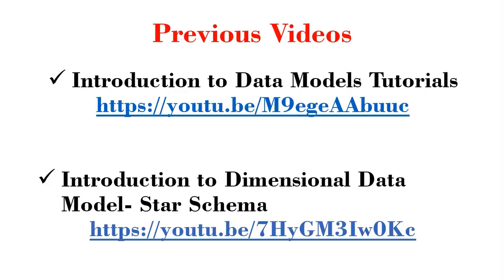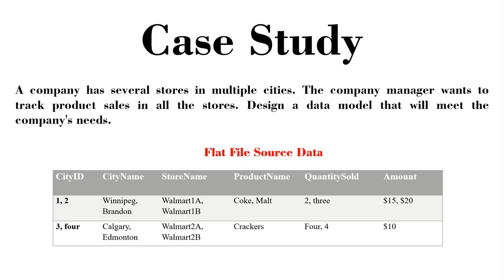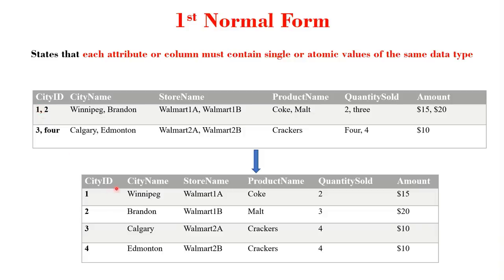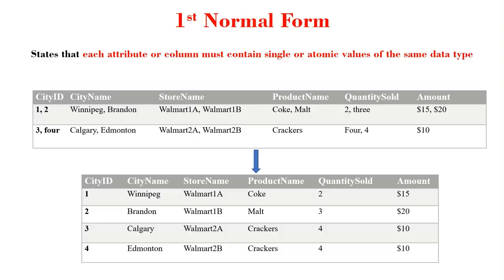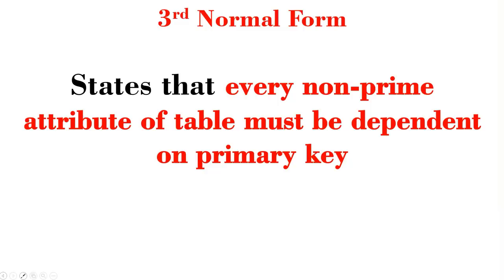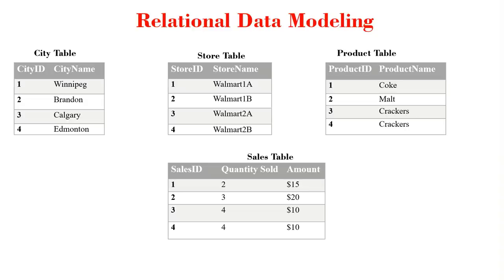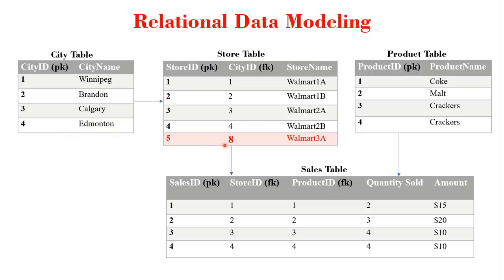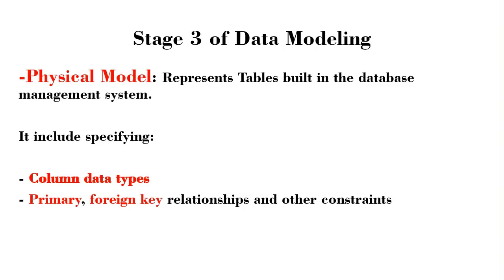Relational Data Modeling | Data Normaliaztion Techniques | Database Design using the 3 Normal Forms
This is an introduction to relational database design through the first three normal forms. It covers the first, second, and third normal forms for designing a relational data model.

It is a great video to help beginners understand how to normalize the database to the 3rd Normal Form, define entities or tables, structure, columns, the relationship amongst tables, set up primary keys and foreign key constraints, etc., based on a case study scenario.

Feel free to watch my videos on Data Models

CASE STUDY
A company has several stores in multiple cities in the Province. The company manager wants to track product sales in all the stores. Design a data model that will meet the company's needs.

Weeks Later: The manager wants to keep records of all the categories of products sold by each salesperson he has hired.

It has been brought to my attention by one of my viewers, I might have missed it due to excitement in creating this video.

The Omission is:
Best practice in normalizing the products table,  is to keep one product item per row. So instead of having two crackers records best to have just one cracker record in the table.